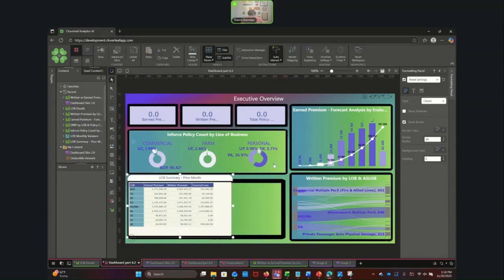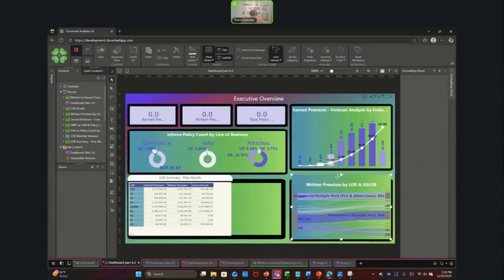Training Tidbits - Illustrate + Chart Building